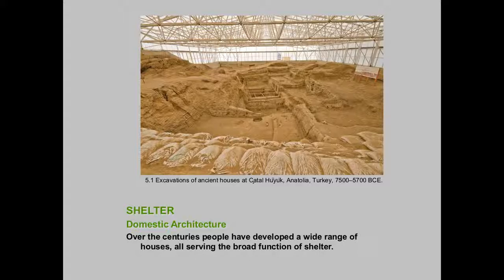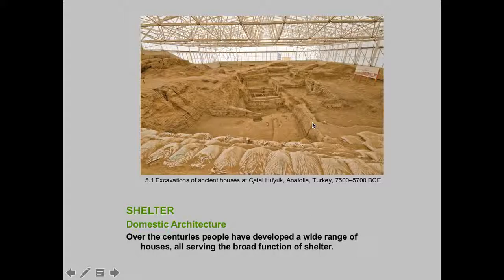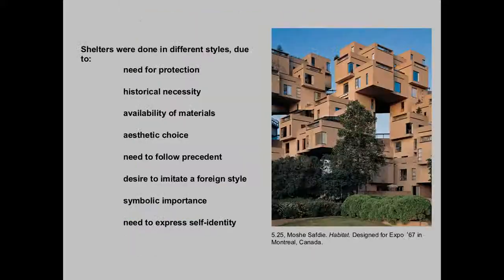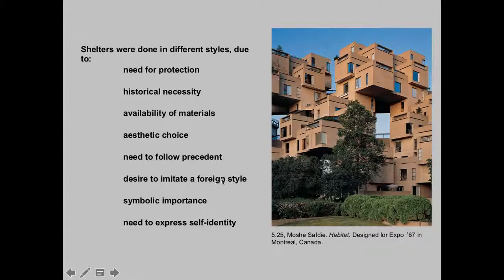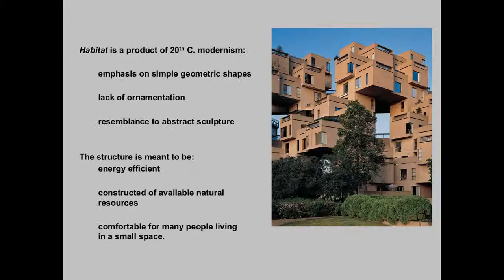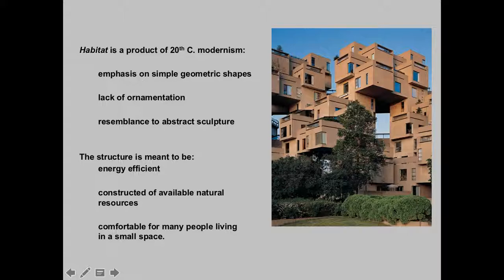Ch 5 Part 5 COD SP19